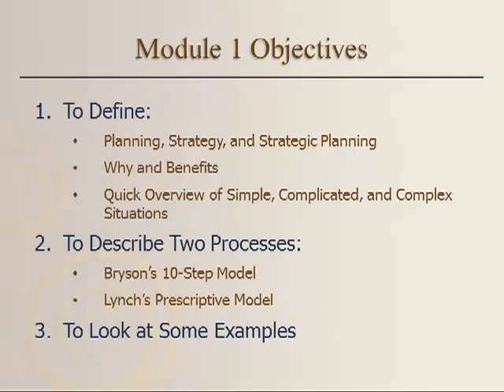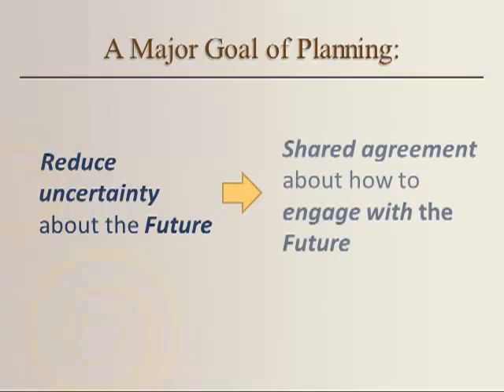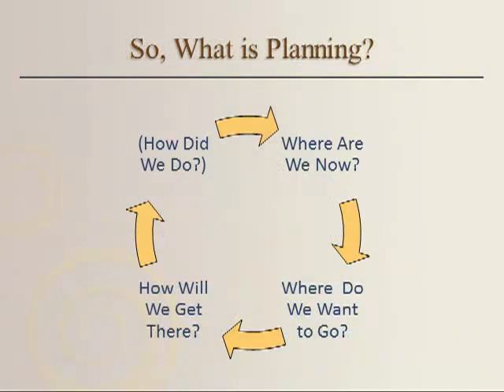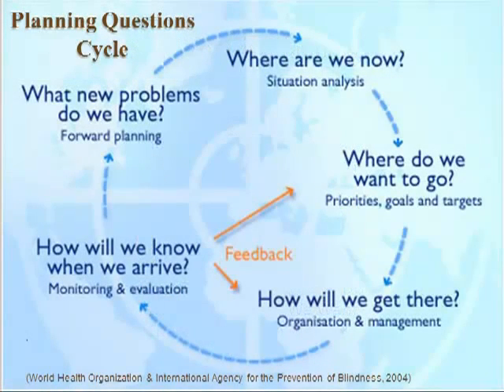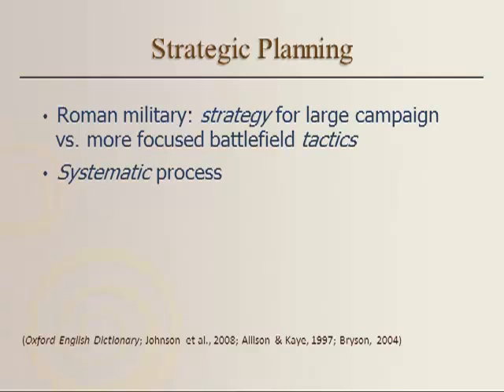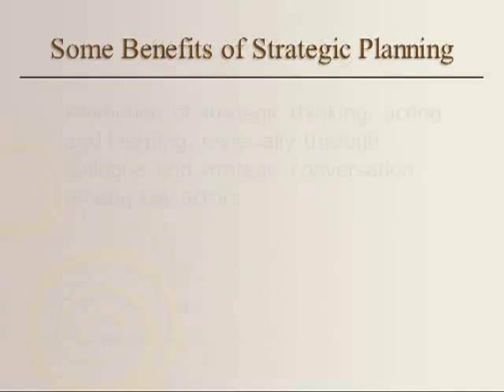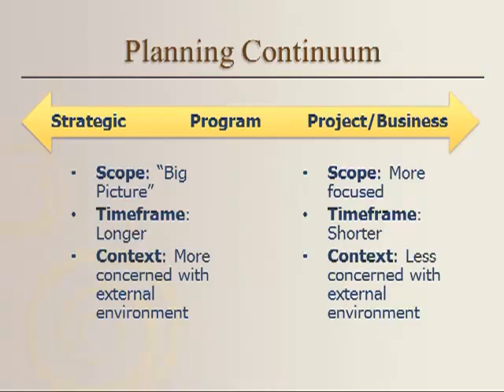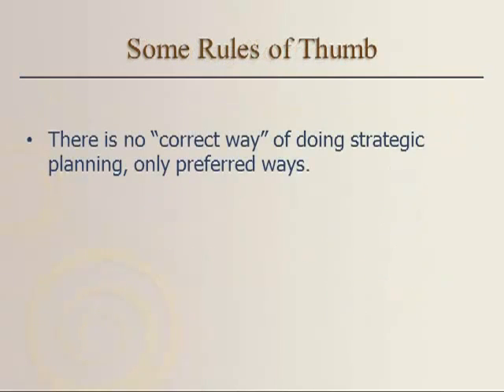V 02 An Introduction to Strategic Planning 1